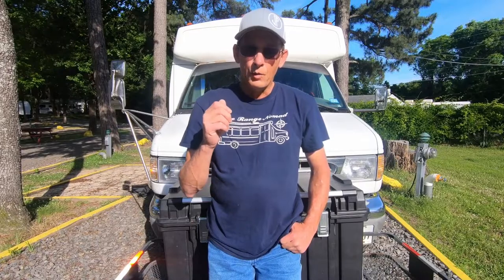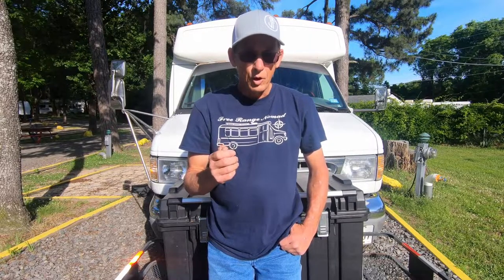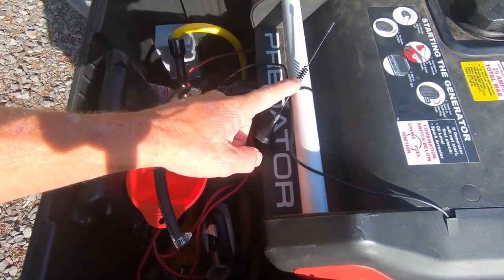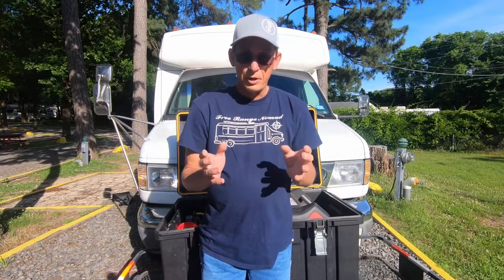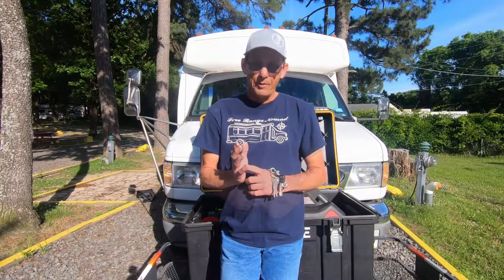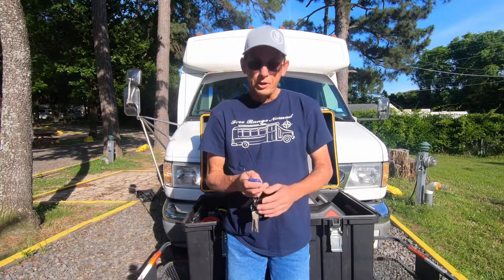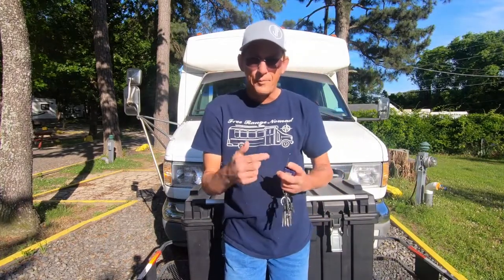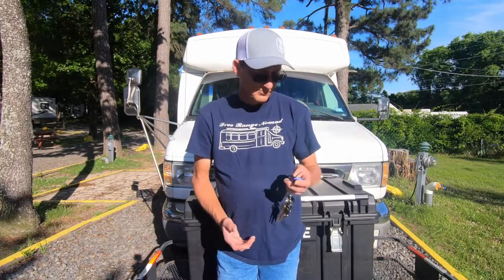Generator Remote Start & Extended Run Kits !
These upgrades on your rig can make your nomad/rv life alot better. They sure did to mine !
**Information Correction: If the antenna is mounted on outside of box and straight up and down the remote range is up to 400 ft.  Not 100 ft as I stated in the video.  Thank you.Check them out !
The Best Is Yet To Come !! "You never know what's gonna happen next ! "

More Products I use:
Pioneer Air Conditioner Mini Split Heat Pump, 12000 BTU-110/120V

SAMDO Digital Fuel Level Gauge Universal Fuel Meter

White Water Stainless Steel Vented Deck/Fuel Fills - 50⁰ Angle

MILLION PARTS 17-Gallon Aluminum Top-Feed Fuel Cell Gas Tank

Draw-Tite 65001 Front Mount Receiver Hitch, Black

LUCID 10 Inch 2020 Gel Memory Foam Mattress - Medium Plush

Petmate Booda Round Edge Litter Scoop

Spicer 5-178X U-Joint Kit

ACDelco HB88508A Advantage Drive Shaft Center Support Bearing

Set of 2 Rear Monroe Shock Absorbers for Ford E-350

Bilstein 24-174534 B8 5100 Steering Damper Front

Monroe 555010 GAS-MAGNUM 65 Shock Absorber

HD Backup Camera System Kit, 7’’1080P

AOXONEL Outdoor Doormat with Heavy-Duty PVC Backing

Solar Panels 150w …..

Batteries 125ah …..

Power Inverter …

Charge Controller 30a …

Charge Controller Remote ……..

Fuse Block 150a …..

Shower Tub Enclosure …

Drain Line Attachment …

Kitchen Sink …..

Kitchen Sink Faucet ….

Fresh Water Tank ….

Water Heater 6gal ….

Compost Toilet ……

Outside Shower Quick Connect …

Water Pump …..

                                        ELECTRIC

Split Unit A/C …

MaxAir Vent ….

12 Volt Outlets ….

TV Power Boaster Plate ….

RV Lights …

Ground Buss Bar …